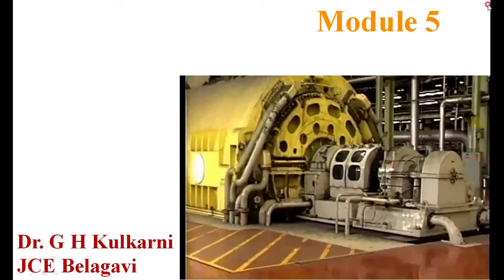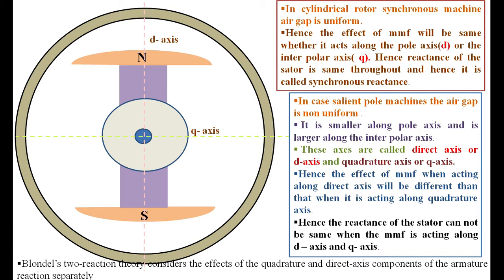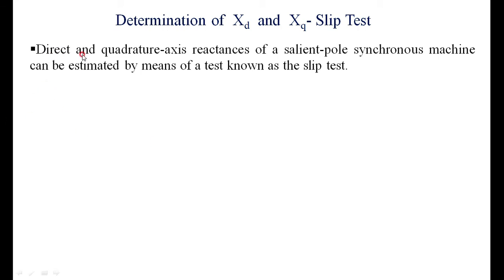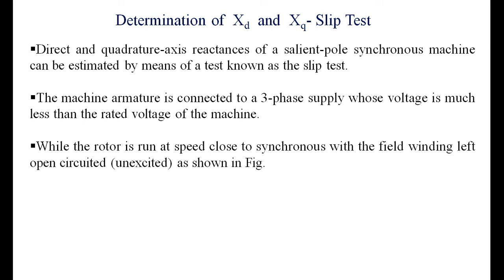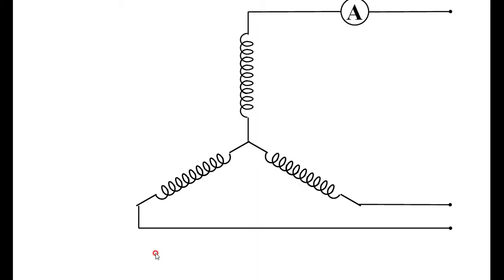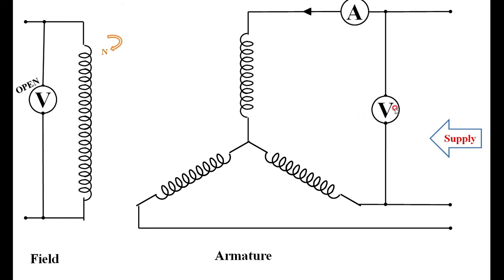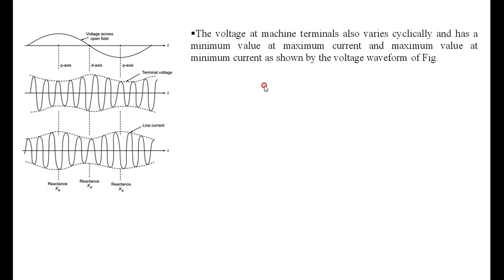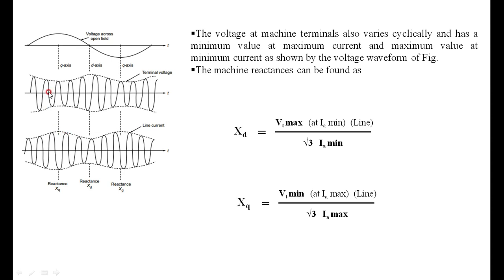Alternator _ Slip Test